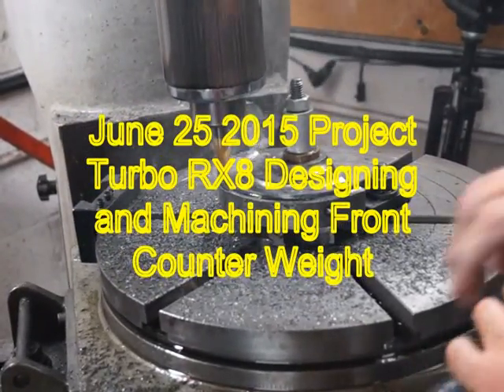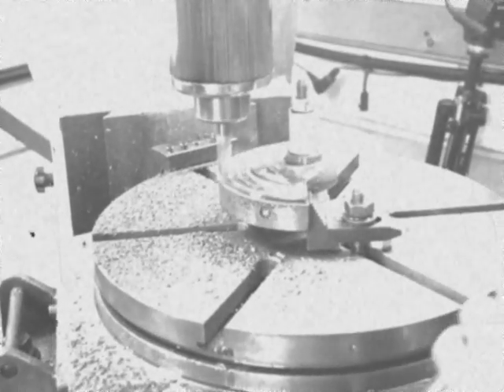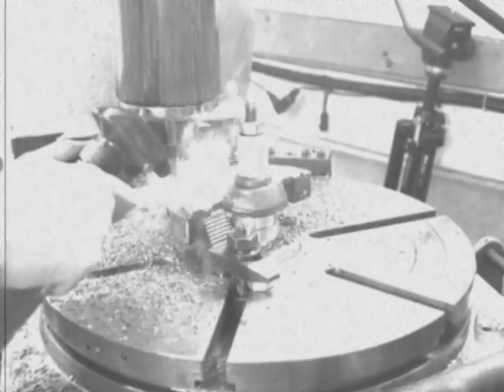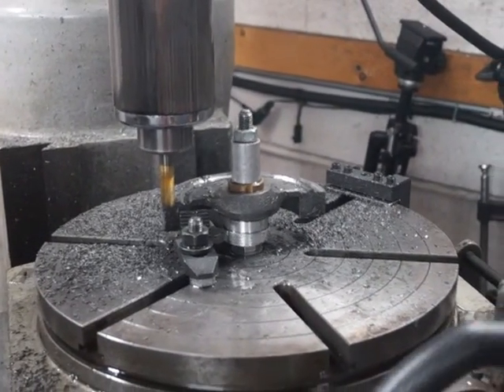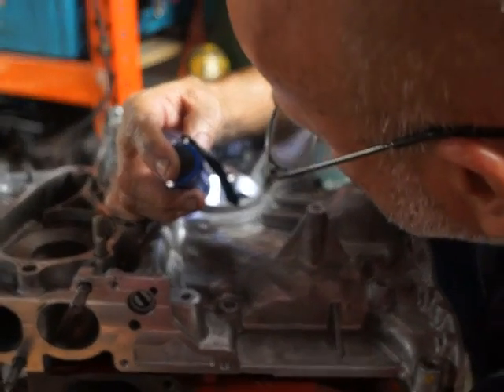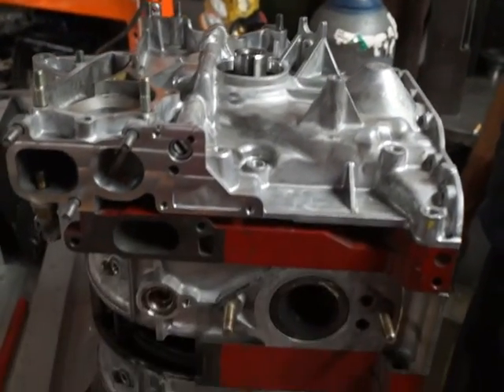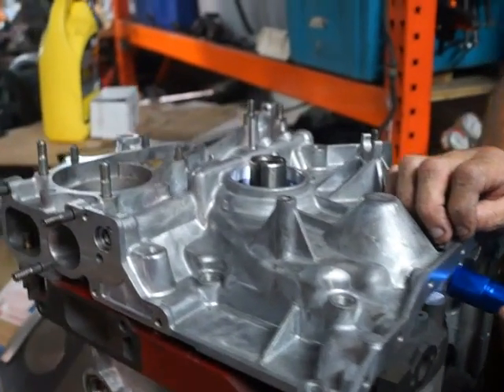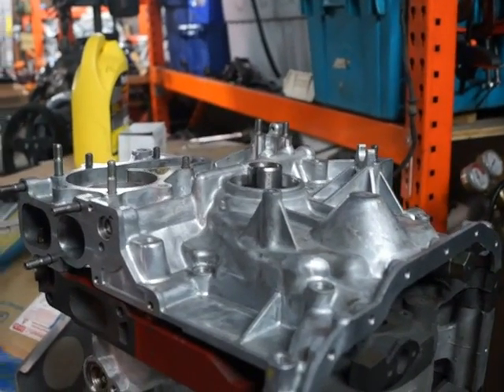Project Turbo RX8 Part 2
CLR Motorsports Project Turbo RX8. Building of a hybrid engine which incorporates the RX8 front cover with an FD block with low compression 87 Turbo II rotors with 3 mm apex seals 12A front counterweight. This combination will allow additional horsepower gains over the 360 HP target for the first project car. The RX8 6 speed transmission cannot handle over 360 HP reliably, so the motor will be limited to 360HP for the time being, but capable of being boosted to higher levels with a transmission swap down the road to an RX7 5 speed or other set up.  The idea is to build an RX8 that idles like a cadillac, has no turbo lag, is reliable and bullet proof for a daily driver with plenty of zoom zoom.  This video shows the modifications being made to the 12A front counterweight to clear the inside structures of the RX8 front cover which is being kept for the high tech  factory options to remain functional in the car. An adaptronic piggy back computer will be incorporated into this build to run the motor and control fuel and boost, while the factory ECU will still think it has the stock RX8 motor in the engine bay and run all the factory controls including the drive by wire, the traction control, electric oil metering pump (which will be fed from a sohn adapter, and electric power steering etc.)

THIS CAR WILL BE FOR SALE WHEN IT IS FINISHED IN THE $20000 PRICE RANGE.